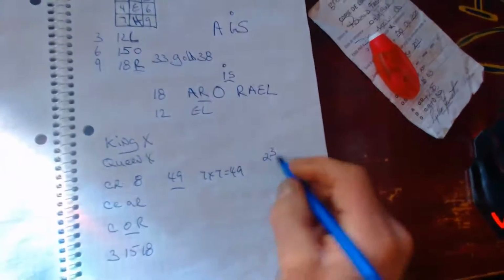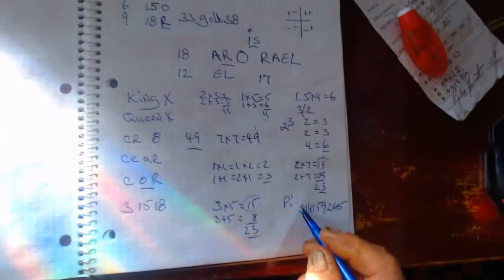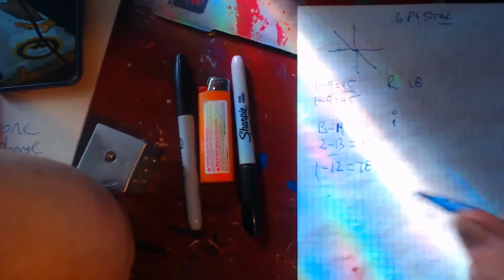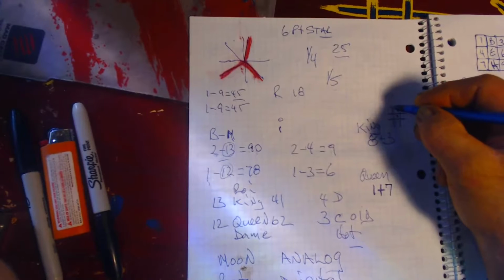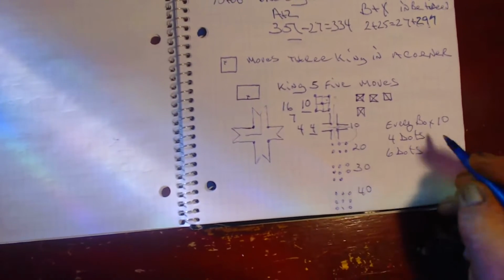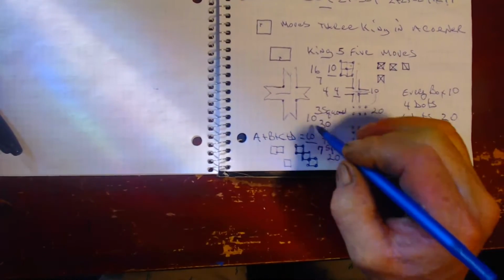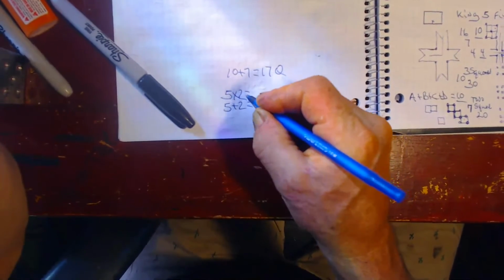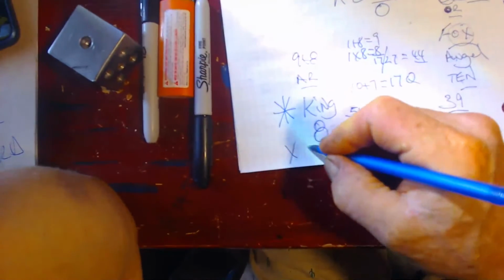INSIGHT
All for you and me in the cloud. peace and prosperity